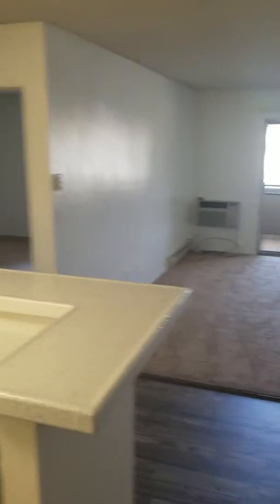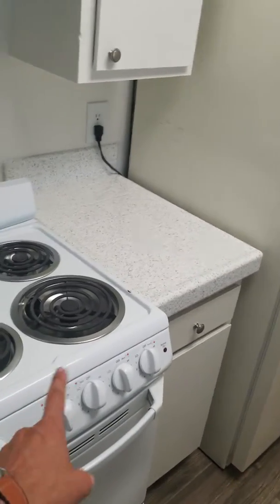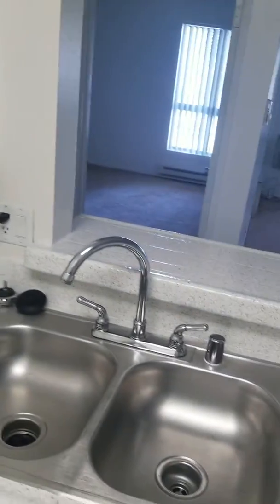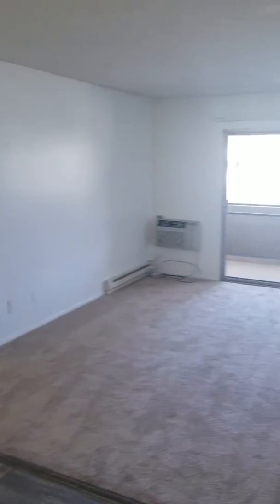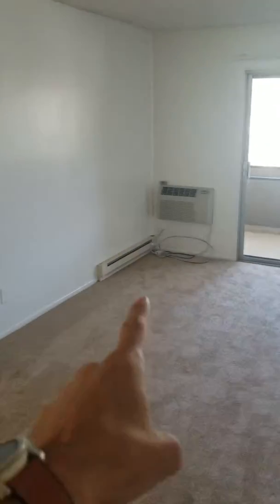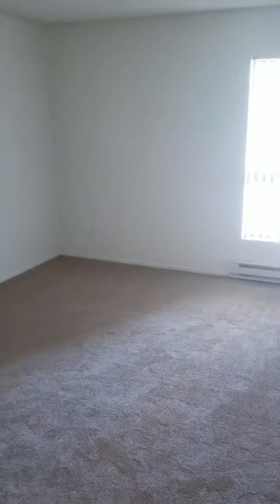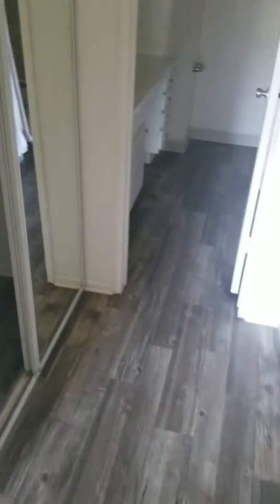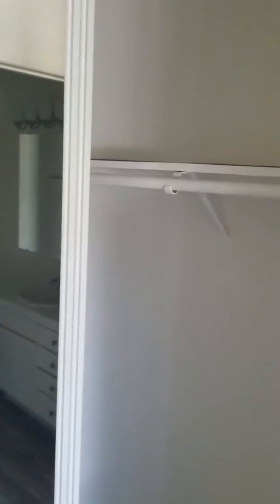Apartment tours for dani(1)